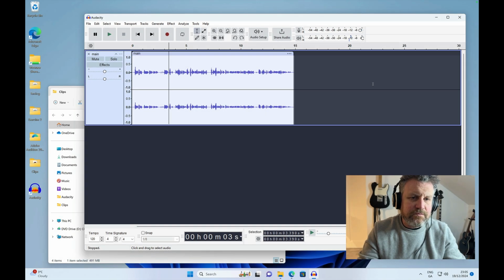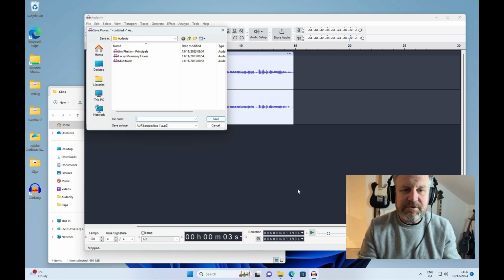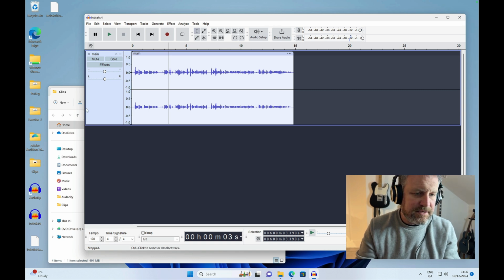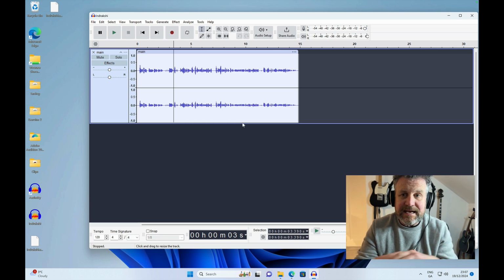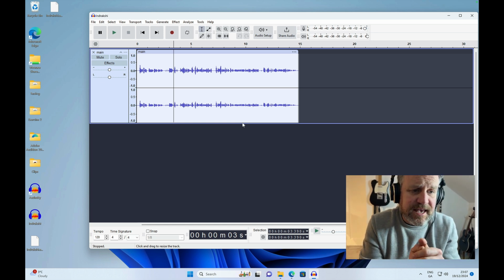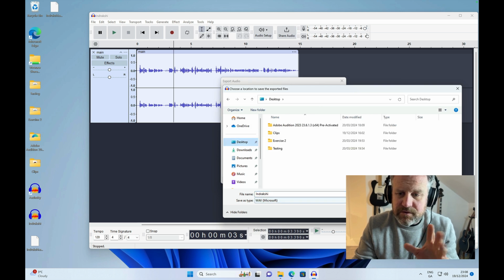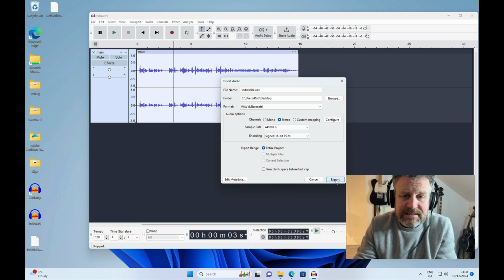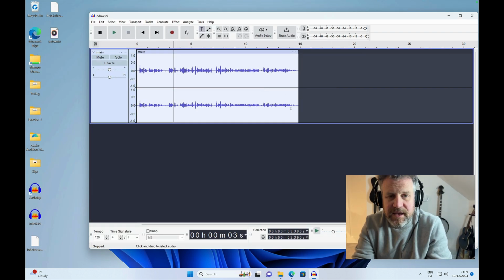Audacity Tutorial - 3. Save and Export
Saving a file as an Audacity project. Also, how to export edited audio in WAV format.

Part of the Audacity tutorial by Rob O'Connor from the South East Technological University of Ireland (SETU).